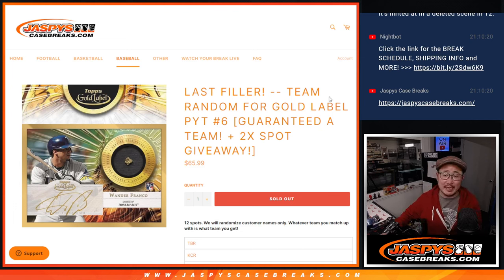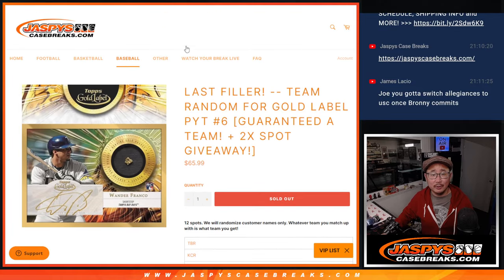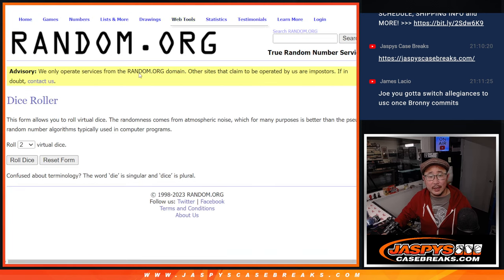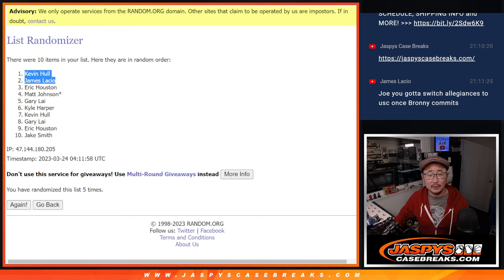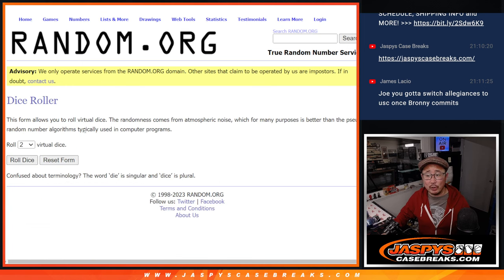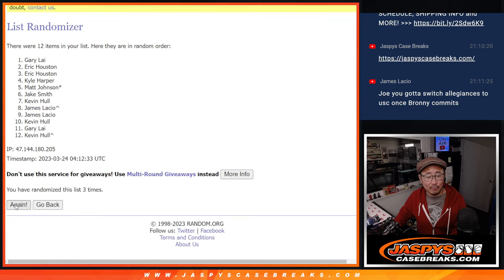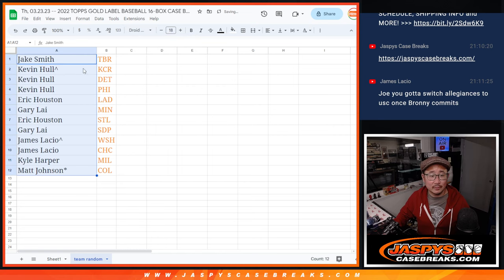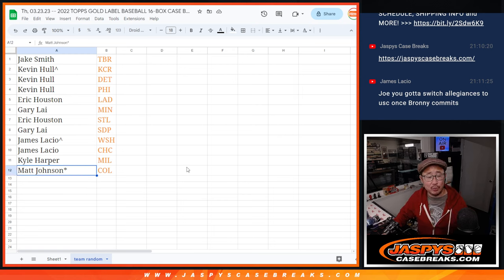Team Random -- Th, 03.23.23 -- 2022 TOPPS GOLD LABEL BASEBALL 16-BOX CASE BREAK #6 *PYT*